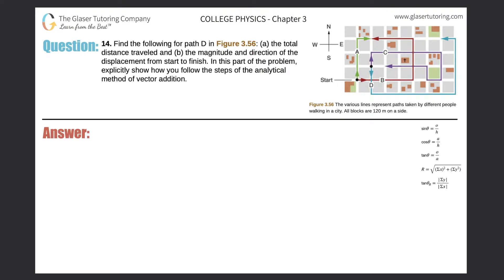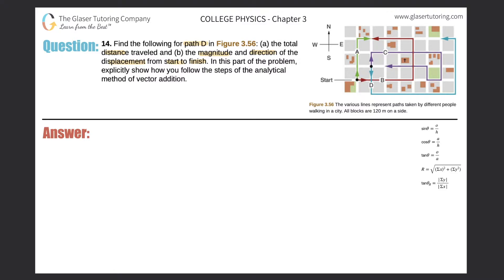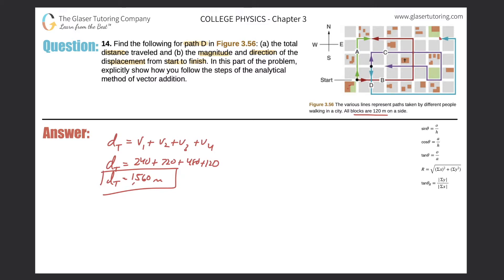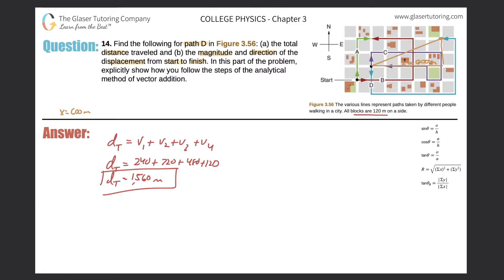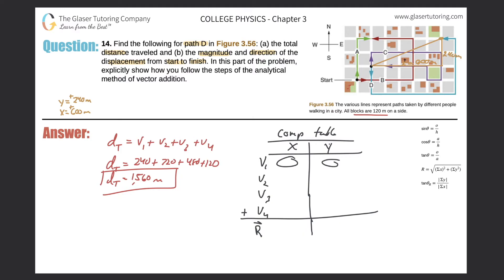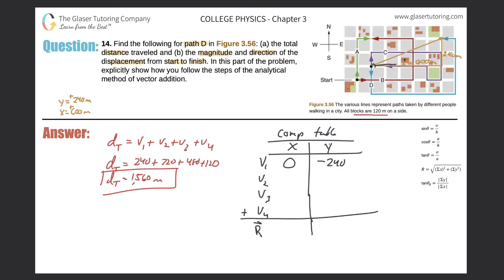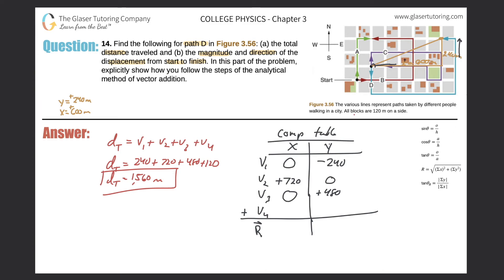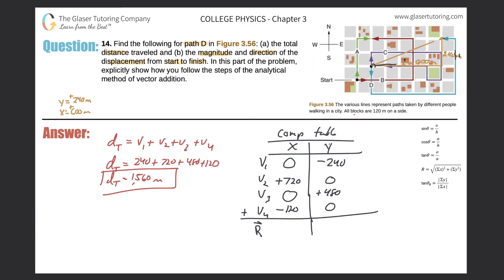3.14 | Find the following for path D in Figure 3.56: (a) the total distance traveled and (b) the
Find the following for path D in Figure 3.56: (a) the total distance traveled and (b) the magnitude and direction of the displacement from start to finish. In this part of the problem, explicitly show how you follow the steps of the analytical method of vector addition.